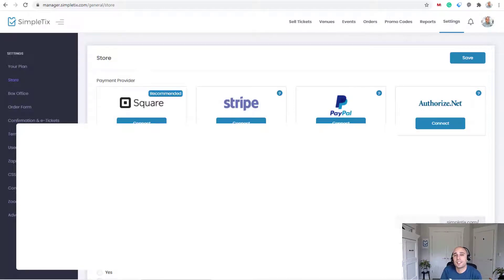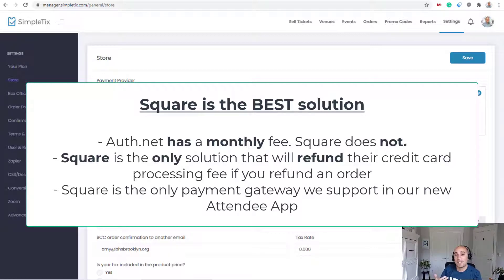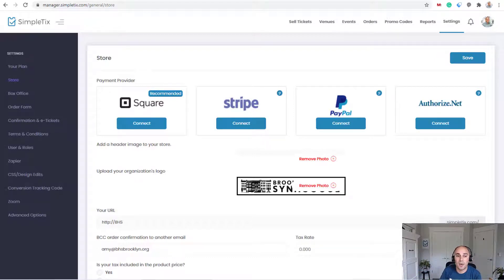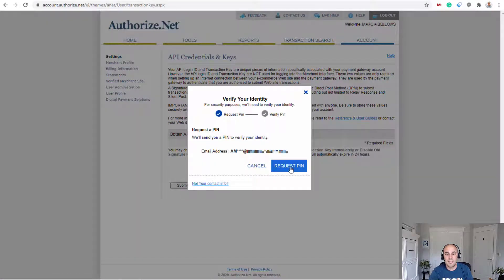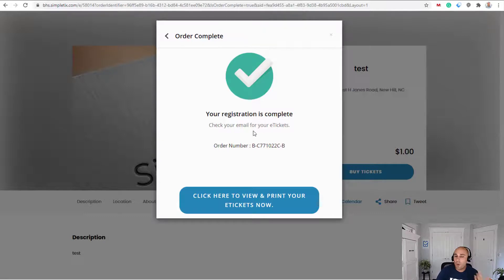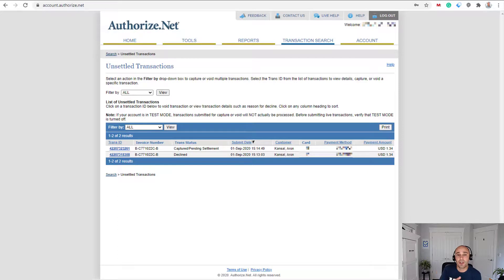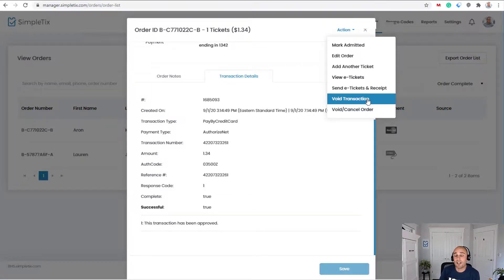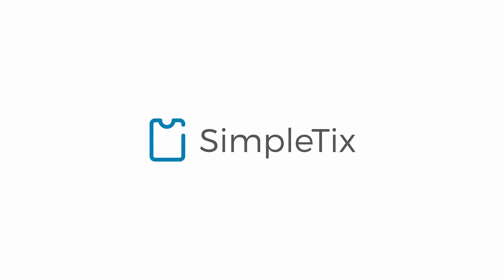Setting up Authorize.net in SimpleTix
Setting up Authorize.net in SimpleTix. With Authorize.net you can accept credit cards directly on your SimpleTix event pages and sell tickets online.
In this video, we will also compare Authorize.net with Square and highlight the differences.

This is the page in Auth.net to create a new API key.

In this video, Aron from SimpleTix explains how to set up Authorize.net as a credit card gateway to receive payments on their site. Although they recommend Square as the best solution due to refund fees, SimpleTix is fully integrated with Authorize.net. Aron demonstrates the process of obtaining a new transaction key and shows how to check transaction details on the backend of the SimpleTix site and Authorize.net. He also explains how to void a transaction and says that this should be done on the SimpleTix site, not Authorize.net. Finally, he mentions a new attendee app that will allow attendees to add additional tickets directly from their mobile device when using Square.